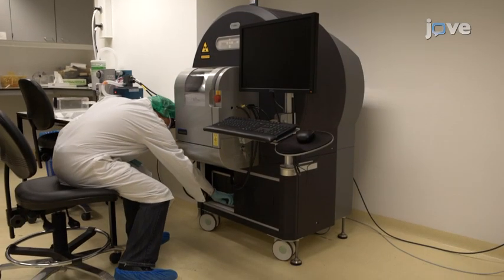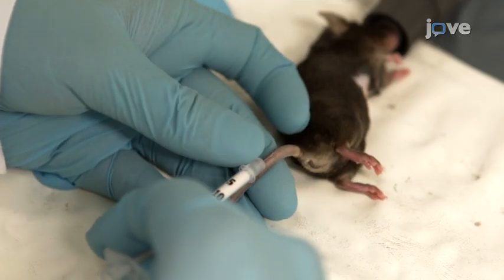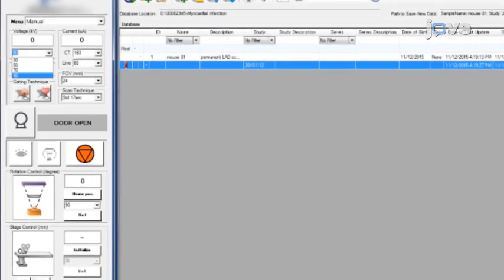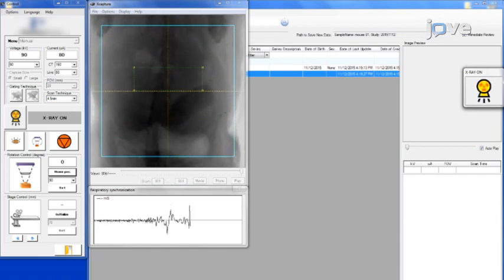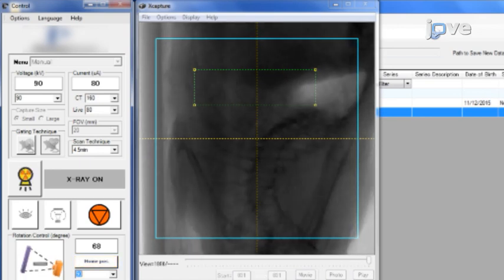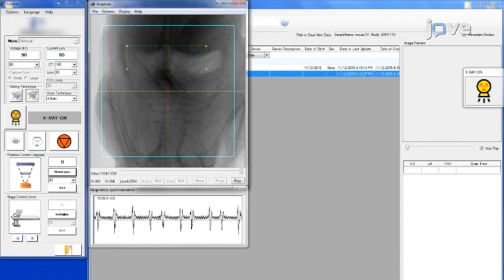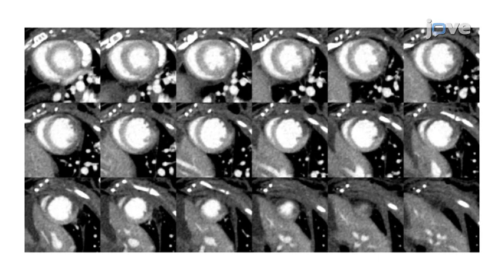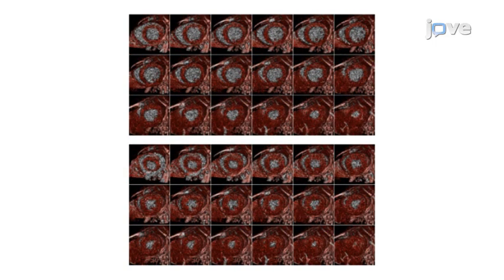Video article: microCT imaging for cardiovascular applications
MicroCT imaging  has been used extensively in research to generate high-resolution 3D imaging non-invasively to assess structure and function.

This JoVE article outlines the use of microCT imaging to evaluate cardiac morphology, function, perfusion, metabolism and viability with iodinated contrast agent in mice with experimentally-induced myocardial ischemia. The technique can be applied for non-invasive high-throughput longitudinal in vivo imaging of various animal models of heart disease.

In this article you will learn how to:

- Prepare animal models with myocardial ischemia and infarction

- Use the Quantum microCT imaging system with intrinsic cardio-respiratory gating for cardiac imaging

- Evaluate global and regional cardiac function in animal models with experimentally induced heart disease